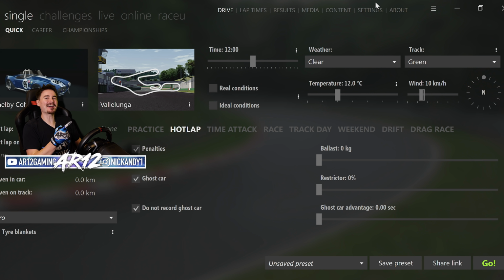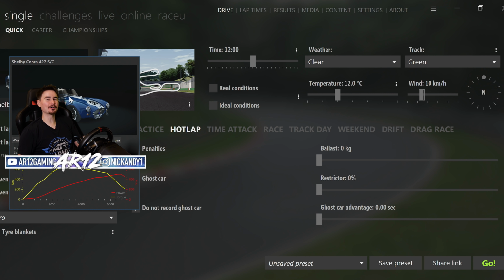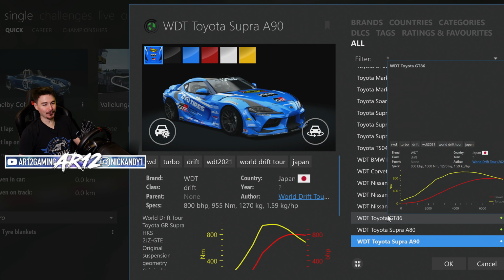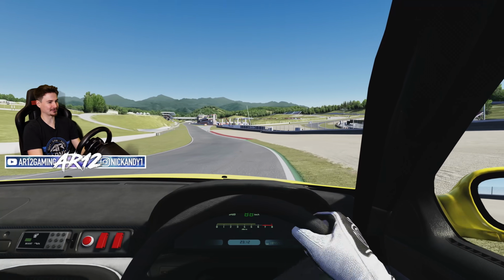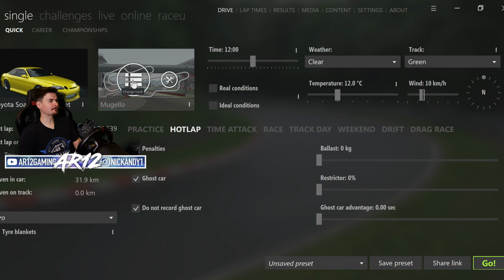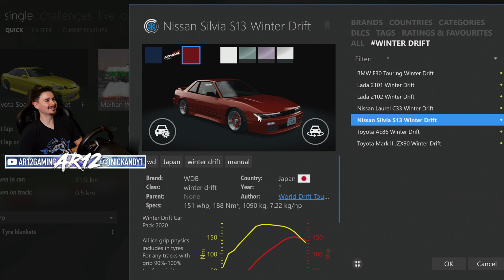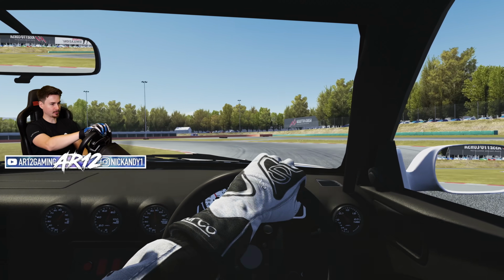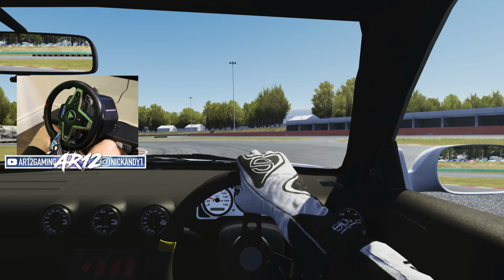Drifting an 800 Horsepower Toyota Supra in Assetto Corsa!!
Today we're trying out the WDT Toyota Supra in Assetto Corsa! We're checking out some of Assetto Corsa's Best Drift Mods with the Thrustmaster T248 Racing Wheel! This is Be a Better Drifter!